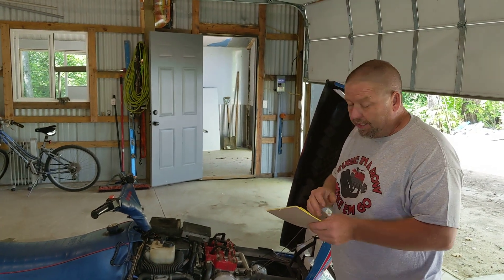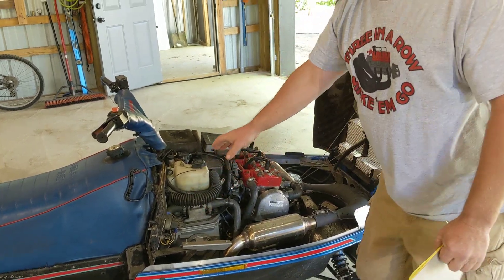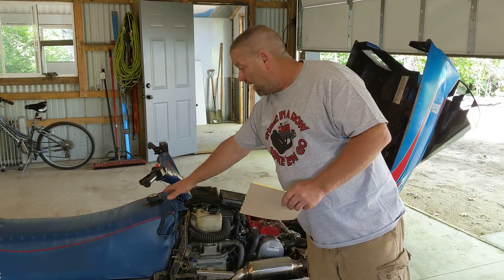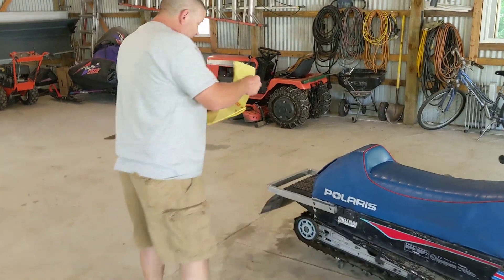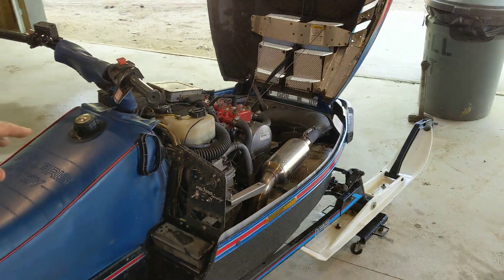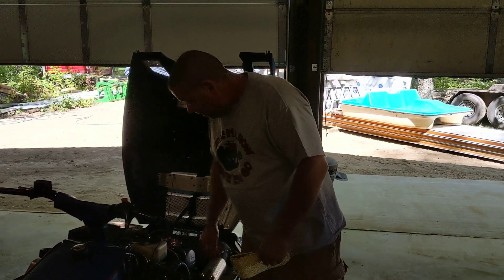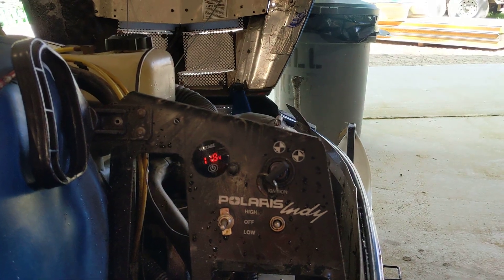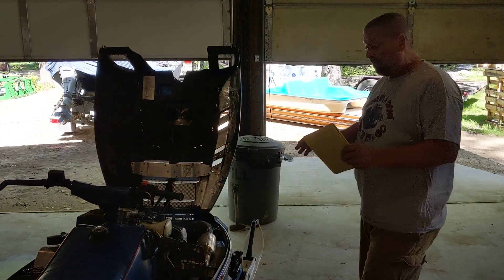POLARIS 650 RXL 500 EFI trouble shooting and codes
I talk about some easy things to look for when having efi problems. I also give out all the codes